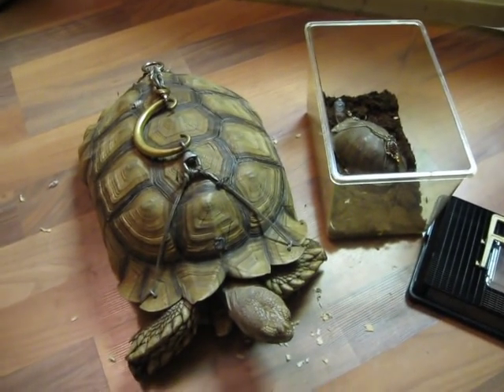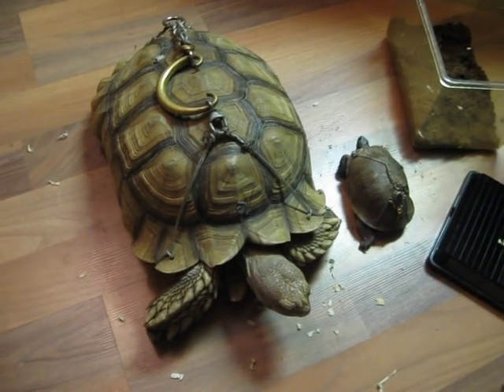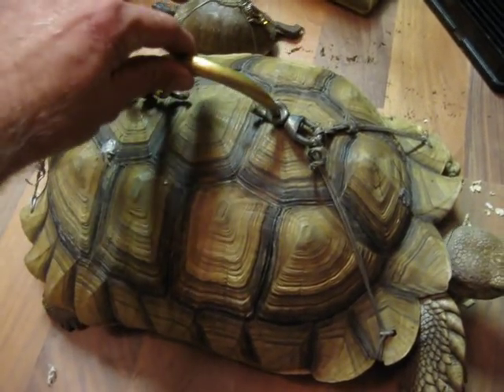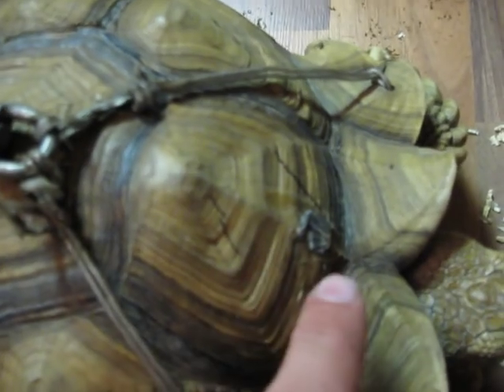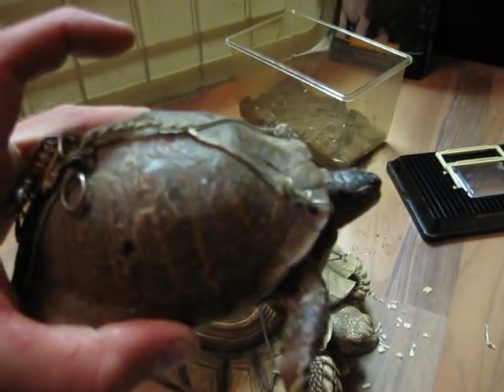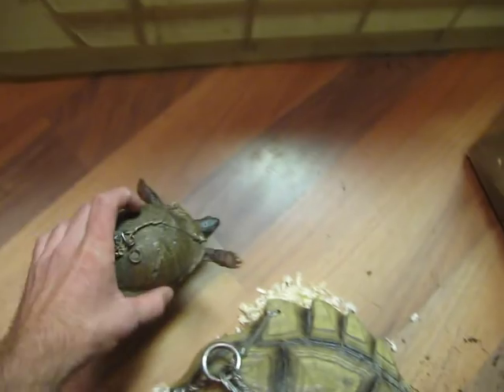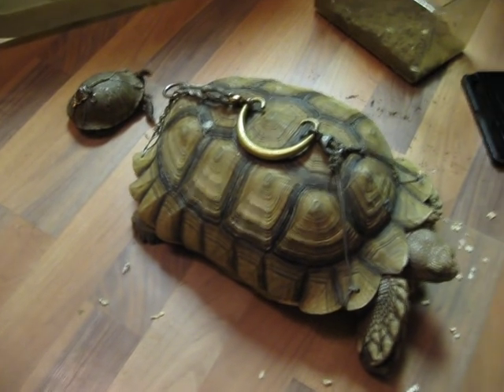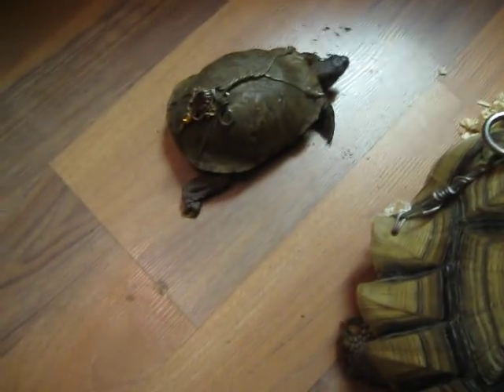The Reptile Guy- Turtle and Tortoise "drilled and tied up"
Some sick individual decided that it would be a good idea to drill holes in his pets to make them easier to handle and also to chain them in their yard. The cable "harnesses" were hard to remove because they had grown so much since they were put on.
If you can't handle your pet without making modifications to it's body, YOU SHOULD NOT HAVE THAT PET!

As always, please make sure you do your research befrore purchasing an exotic pet.